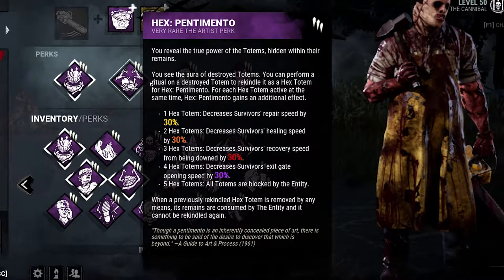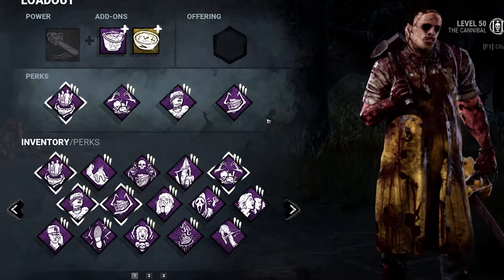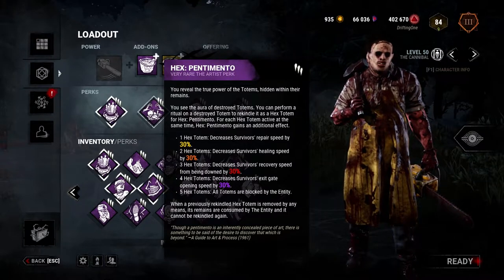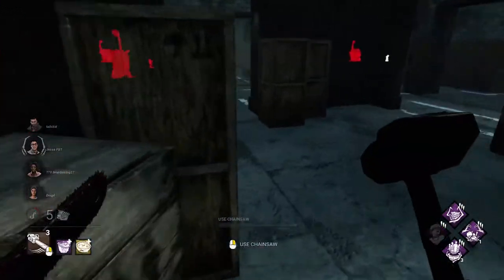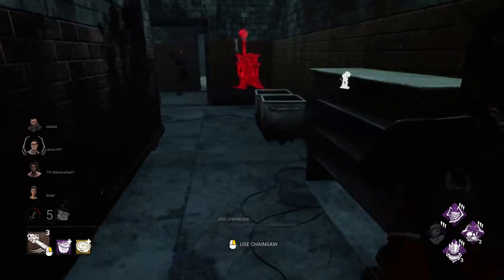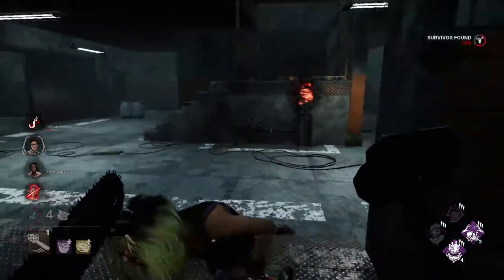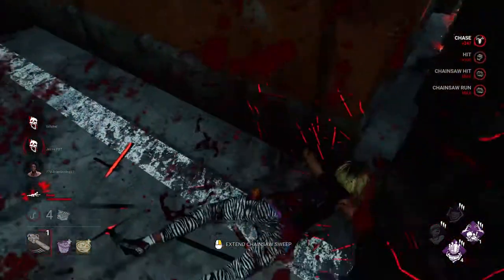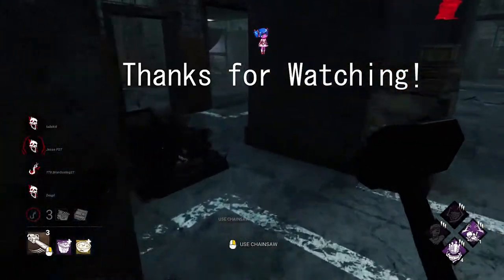The NEW Meta Perk Combo No One's Talking About...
Try this build out! It very good.

0:00 - Explanation
2:36 - Gameplay